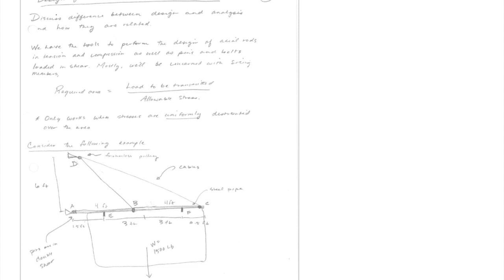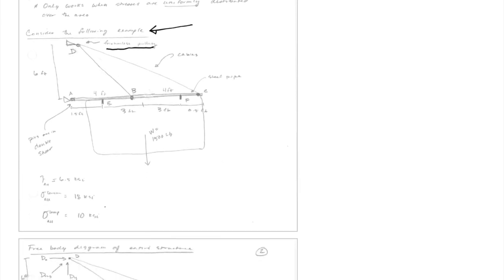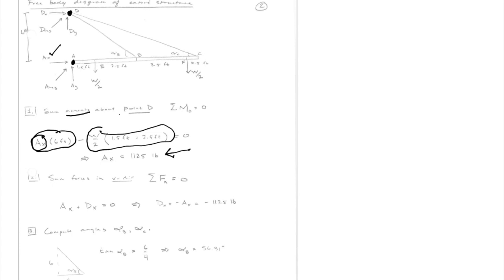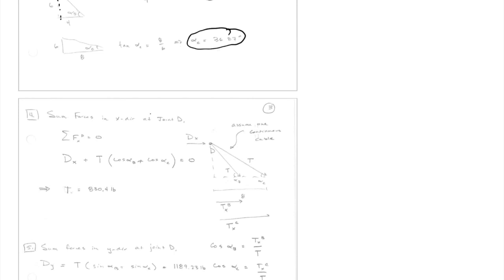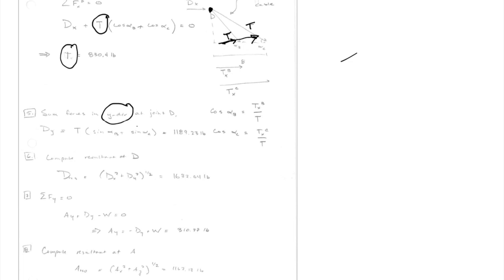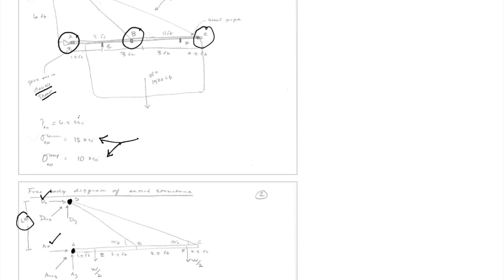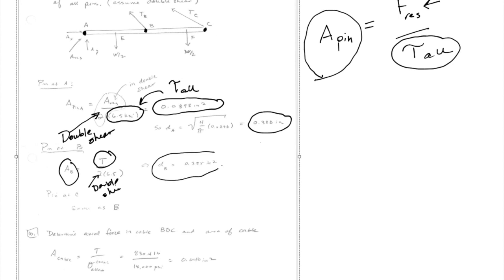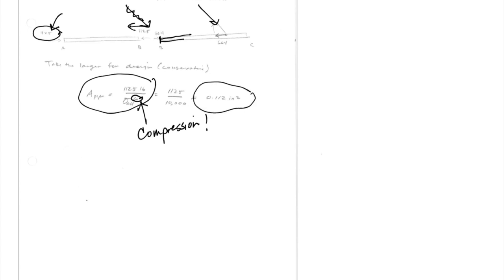BYU CE En 203 Scott : Design for Axial Loads and Direct Shear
Apply the basic principles of normal and shear stress to the design of simple structures.